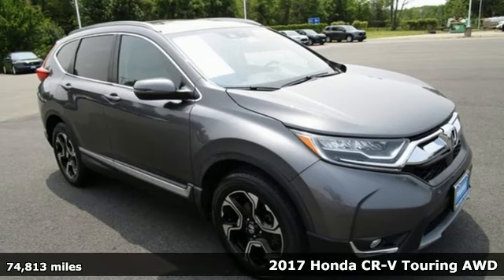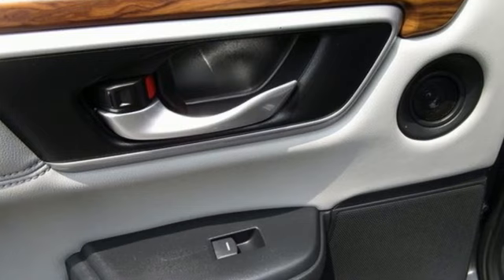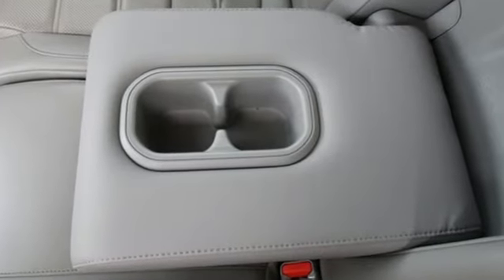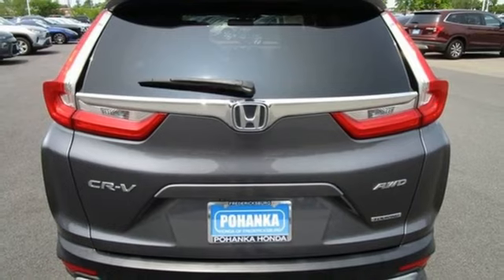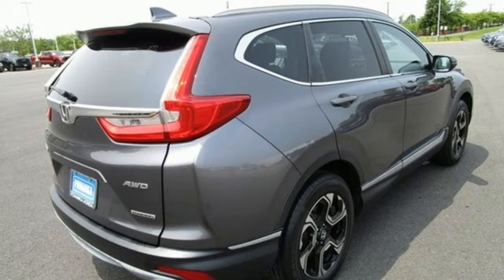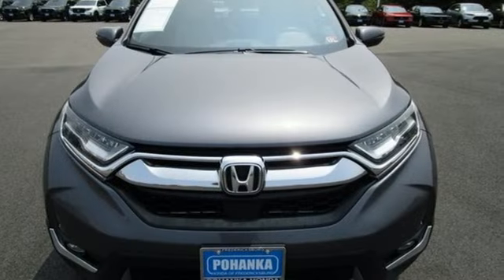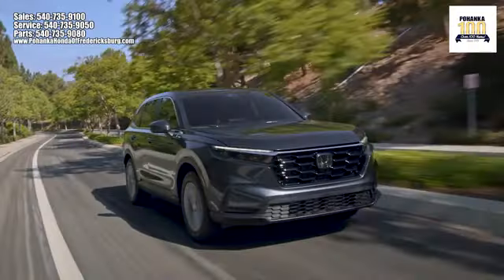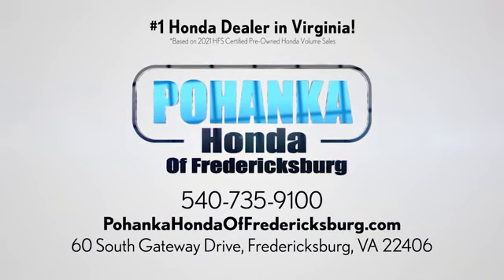Used 2017 Honda CR-V Fredericksburg VA Richmond, VA 23H134 - SOLD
Year: 2017
Make: Honda
Model: CR-V
Trim: Touring
Engine: 1.5L I4 DOHC 16V
Transmission: CVT
Color: Gray
Interior: Gray
Mileage: 74813
Stock #: 23H134
VIN: 2HKRW2H98HH670852
Certified. CARFAX One-Owner. Clean CARFAX. Modern Steel Metallic 2017 Honda CR-V Touring Priced below KBB Fair Purchase Price! AWD CVT 1.5L I4 DOHC 16VbrHondaTrue Used Details:brbr * Warranty Deductible: $0br * 112 Point Inspectionbr * Roadside Assistancebr * Powertrain Limited Warranty: 5,000 Mile 100-days/5000 miles(whichever comes first) after new car warranty expires or from certified purchase datebr * Vehicle Historybr * Limited Warranty: 5,000 Mile 100-days/5000 miles(whichever comes first) after new car warranty expires or from certified purchase datebr * Transferable Warrantybr * Honda Care Motor Club Partner for 1 year/12,000 miles. Roadside Assistance, Trip Interruption and Concierge Service for 1 year/12,000 miles (whichever occurs first) beginning at the expiration of the New Vehicle Limited Warranty, or from the date of sale of the vehicle if the New Vehicle Limited Warranty has expired at the time of sale. 2015 and newer models, Honda Roadside Assistance is available throughout the New Vehicle Limited Warranty period. One complimentary oil change within the first year of ownership. All vehicles are subject to prior sale. All financing is subject to approved credit. Dealer installed options are additional. Stock photo colors, options and trim levels may vary. Not responsible for typographical errors. Published prices subject to change without notice to correct errors and omissions or in the event of inventory fluctuations. Vehicle offers/prices & internet price quotes valid for 48 hours from initial posting date, subject to change by dealer/manufacturer without notice. Vehicles may be in transit to dealer. Vehicle photos may not match exact vehicle. Please call to confirm availability status. All prices exclude taxes, title, license, and dealer processing fee of $899.00. NHTSA Government 5-Star Safety Ratings are part of the U.S. Department of Transportationa€TMs New Car Assessment Program Model tested with standard side airbags (SAB). **Based on model year EPA mileage ratings. Use for comparison purposes only. Your mileage will vary depending on driving conditions, how you drive and maintain your vehicle, battery pack age/condition, and other factorS.

Address:
60 South Gateway Drive